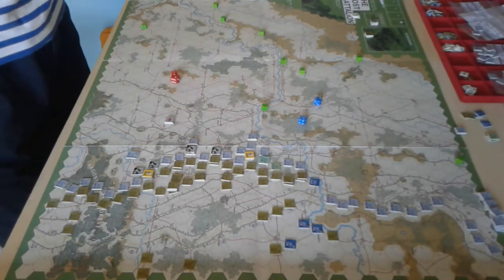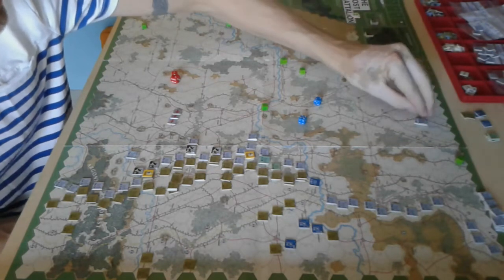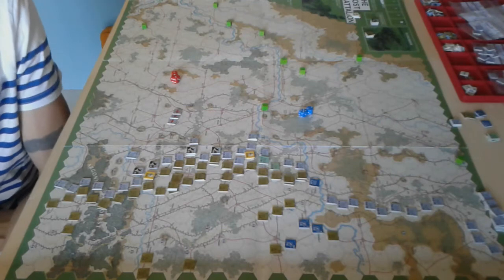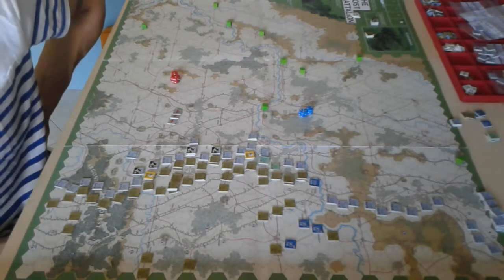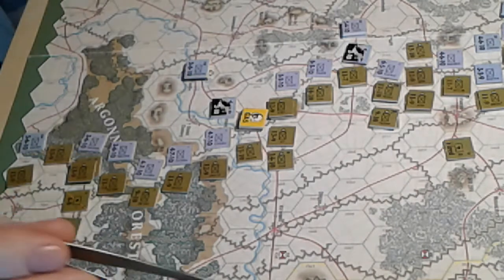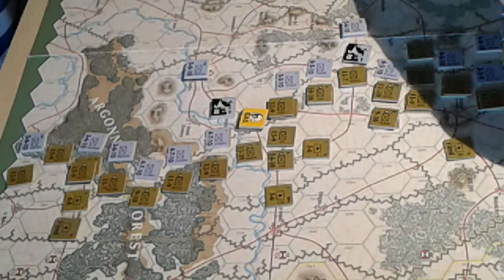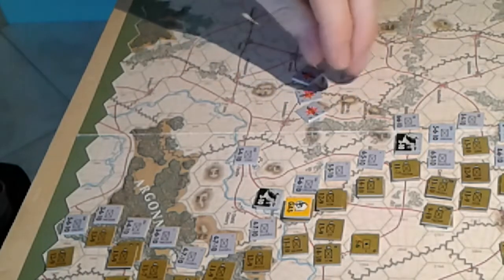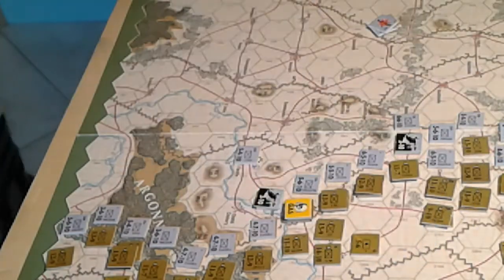The Lost Battalion. A whole game turn.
Strategy and Tactics.  WW1.  John Desch